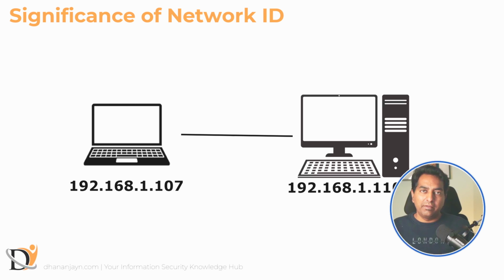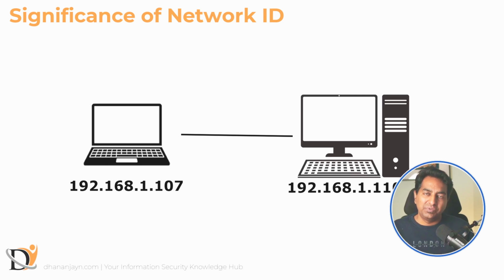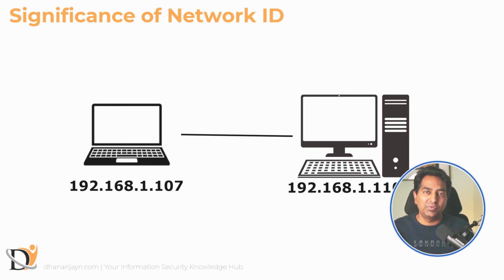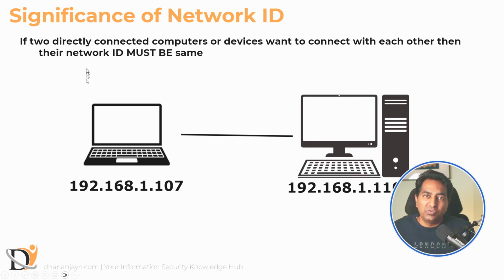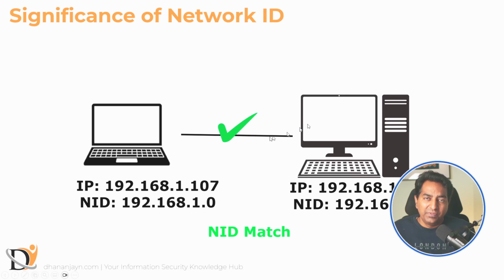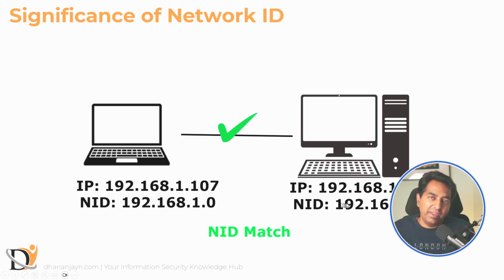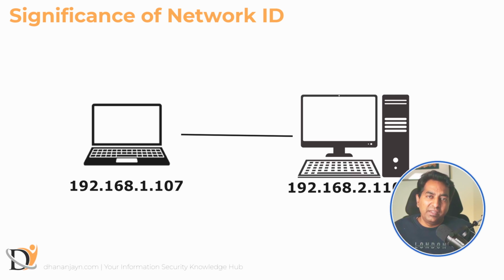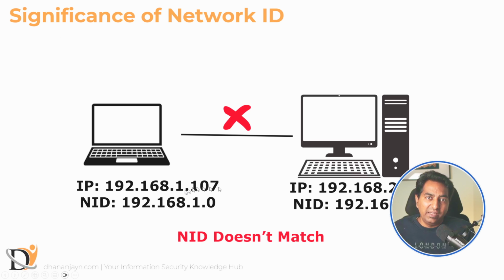IP Addressing Quiz | Test Your Networking Knowledge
Challenge yourself with an IP addressing assessment covering IPv4, IP classes, network IDs, and broadcast addresses.